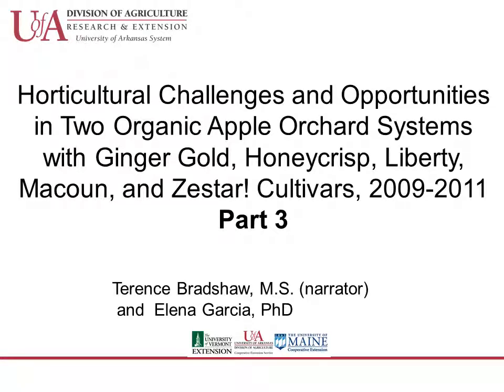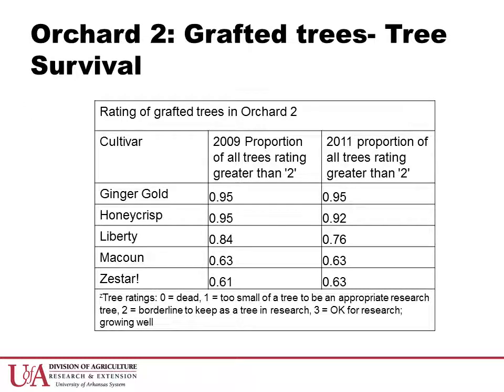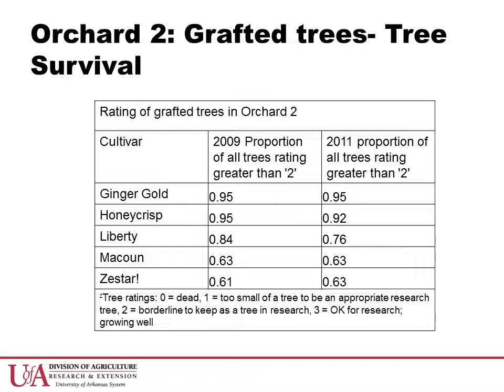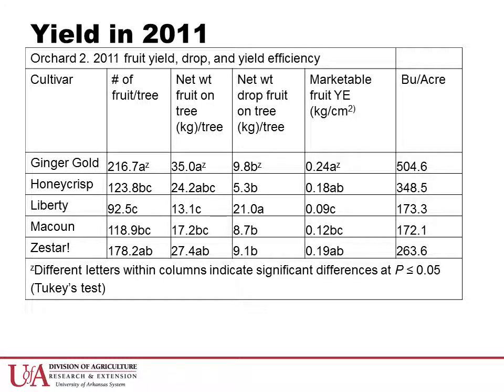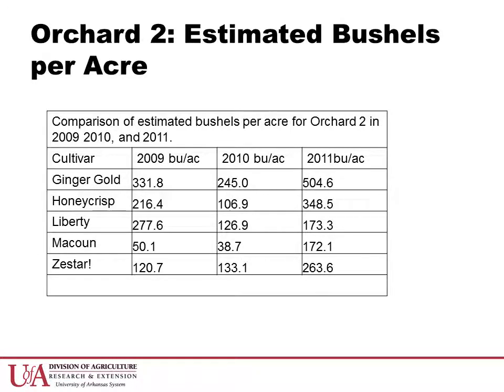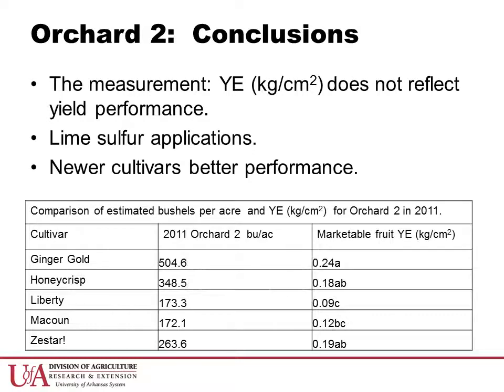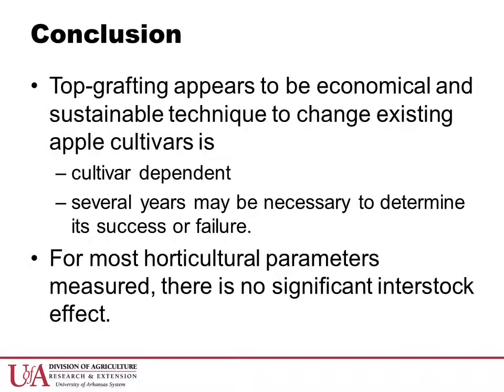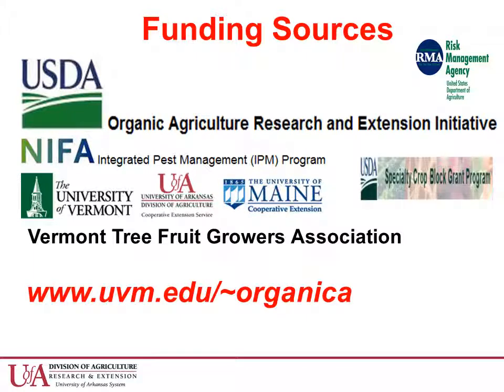OrganicA Horticultural Challenges & Opportunities Part 3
The OrganicA Project Horticultural Challenges and Opportunities, a presentation given at the Organic Apple Session at the New England Fruit and Vegetable Conference in Manchester, NH December 15, 2011.

Citation: Berkett, L.P. "OrganicA Horticultural Challenges & Opportunities Part 3". 13 Jan 2012. Online video clip. UVM Fruit Program YouTube Channel.